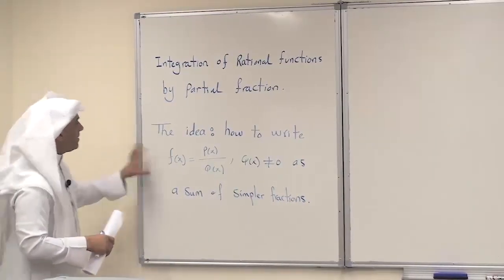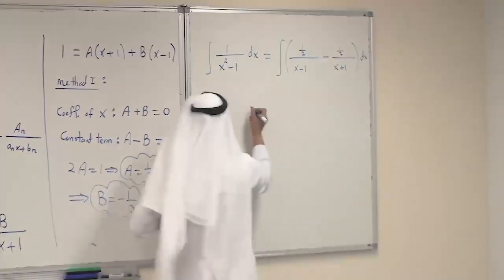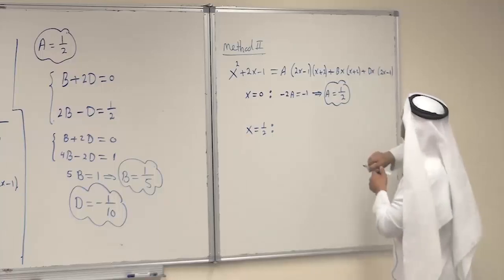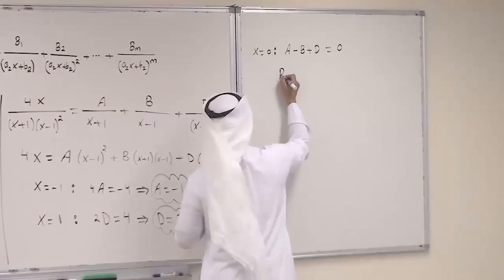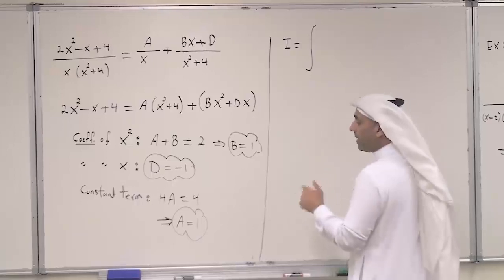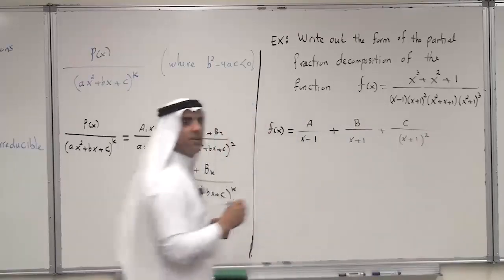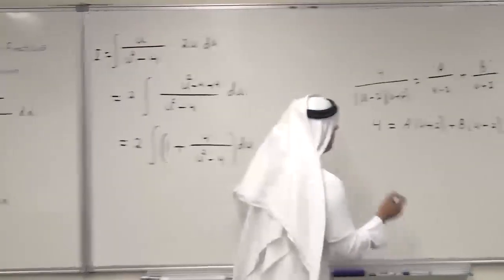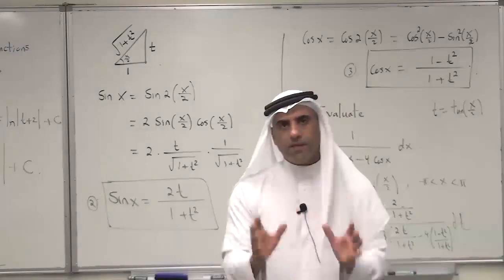Section 7.4 | Math 102 - KFUPM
Section 7.4:
Integration of Rational Functions by Partial Fraction | Math 102 (Calculus II) - KFUPM - Online Course

Part-1 00:00:08
(Integration of Rational Functions by Partial Fraction)
Part-2 00:11:23
(Case-I)
Part-3 00:49:04
(Case-II)
Part-4 01:02:58
(Case-III)
Part-5 01:33:39
(Case-IV)
Part-6 01:55:12
(Other Types of Integrals - Type I)
Part-7 02:06:47
(Other Types of Integrals - Type II)

بالتوفيق..